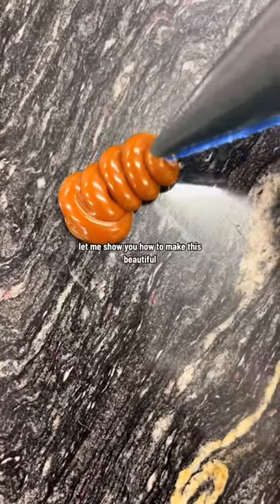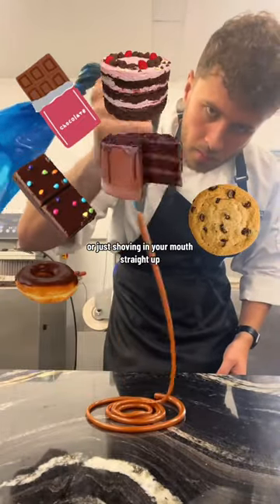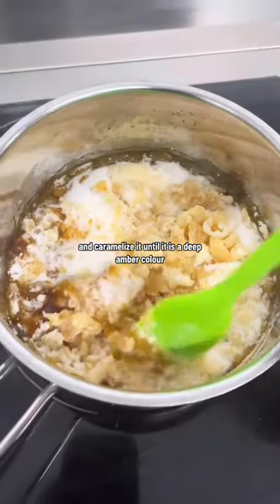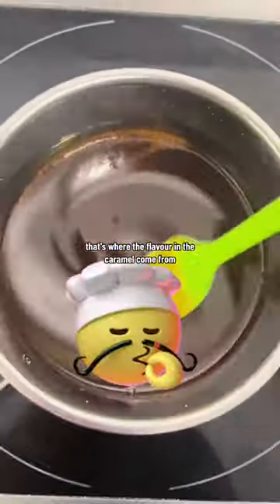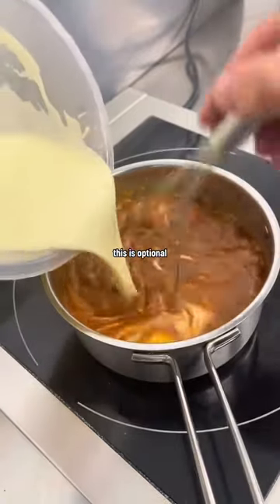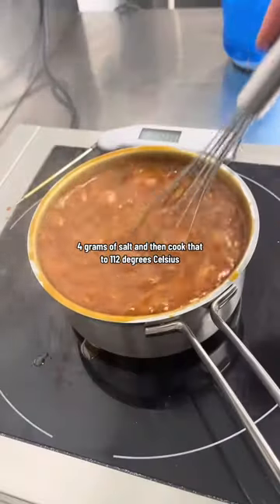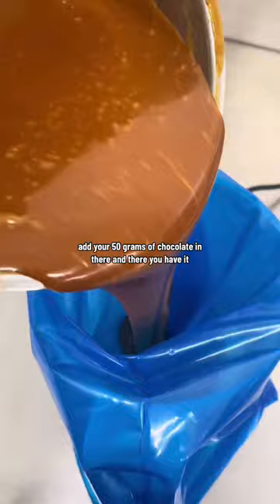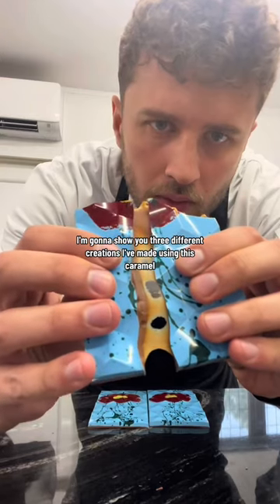The Best Salted Caramel Recipe (via @Jack Ralph )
Credit Tiktok    foodvirals
foodies